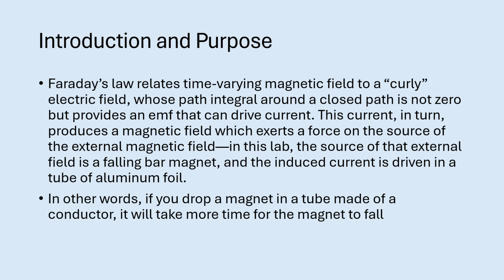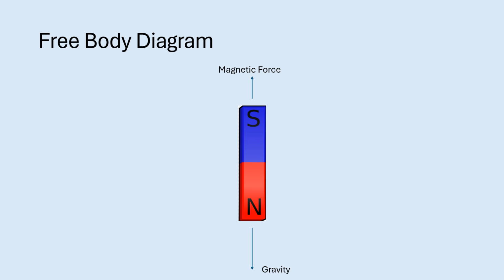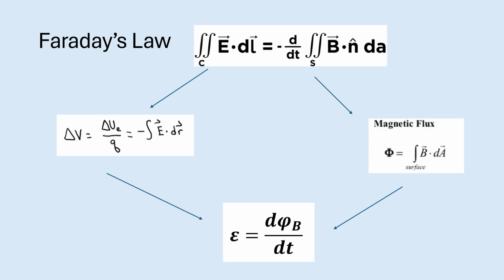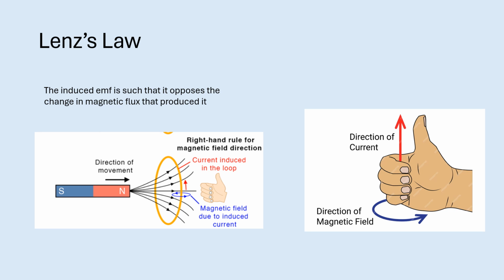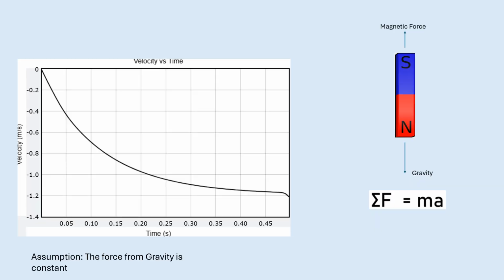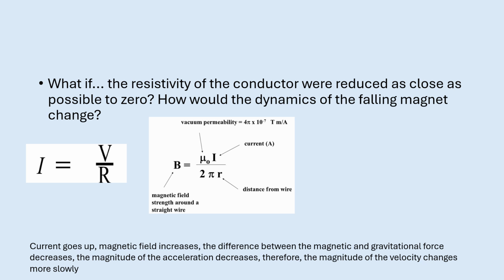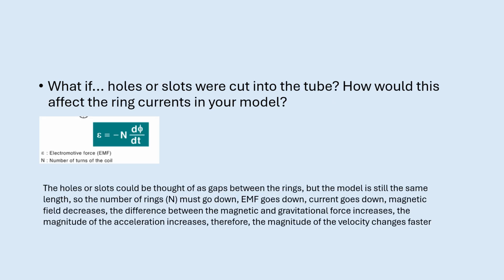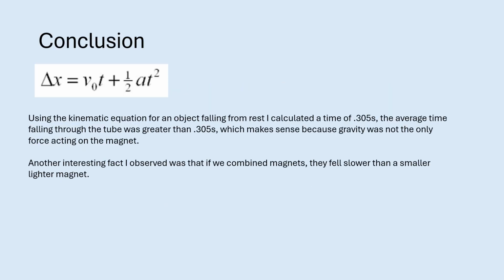Lab 6 Magnetic Braking